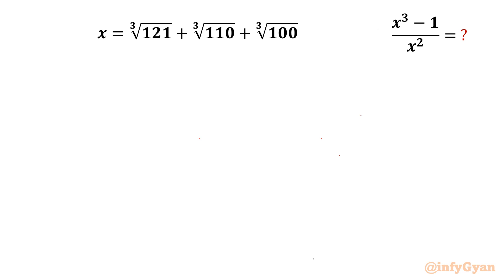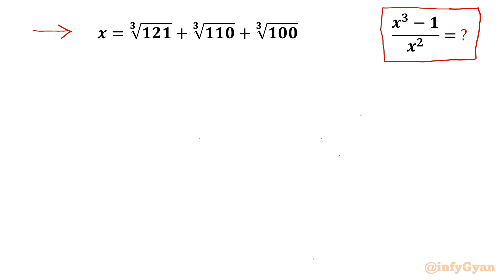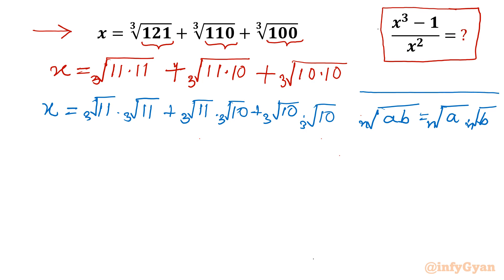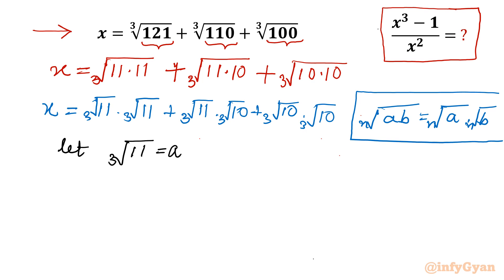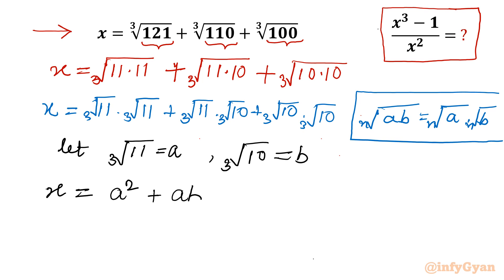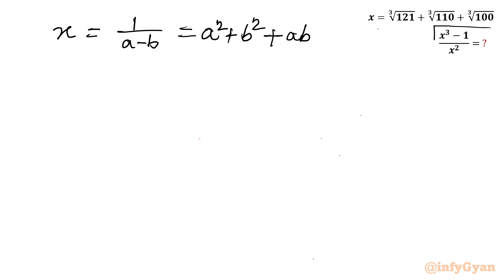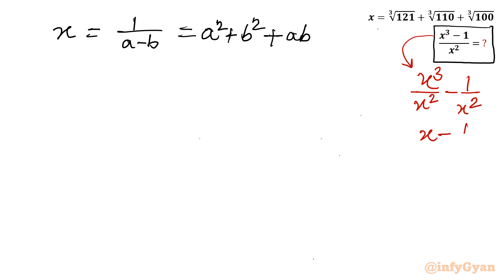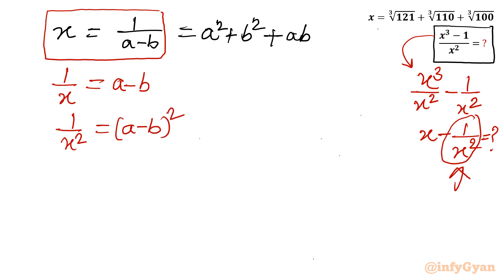A Radical Math Challenge | Math Olympiad Preparation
Hello My dear family I hope you all are well if you like this video about "A Radical Math Challenge | Math Olympiad Preparation" then please do subscribe our channel for more mathematical challenges like this.

Are you ready to tackle a radical math challenge? Join us as we dive into a complex problem designed to test and enhance your skills for the Math Olympiad. This video will guide you through the solution step-by-step, offering tips and strategies to help you excel in competitive mathematics. Perfect for students preparing for the Math Olympiad or anyone looking to push their problem-solving abilities to the next level. Don't miss out on this opportunity to boost your math prowess!

Topics covered:
Algebra Challenge
Simplification
Nested Radicals
Radical Expressions
Rational Expression
How to simplify radical expressions?
Math Olympiad
Algebra
Surds
Math Tricks
Algebraic identities
Algebraic manipulations
Exponent laws
Radical Simplification
Algebraic Challenging Problem
Math Olympiad
Math Olympiad Preparation
Math Tutorial
Math skills

Timestamps:
0:00 Introduction
0:50 Factor
2:01 Substitution
2:35 Algebraic identity
6:40 Simplifying expression
8:27 Answer